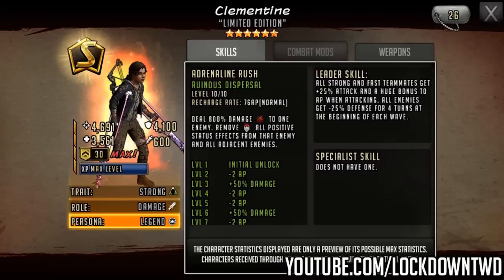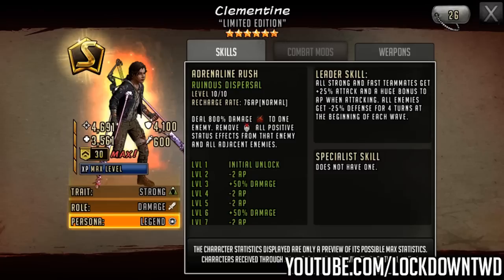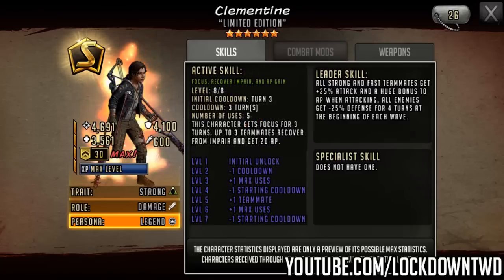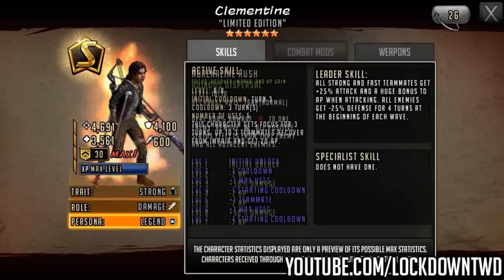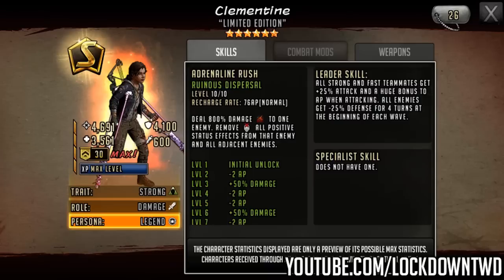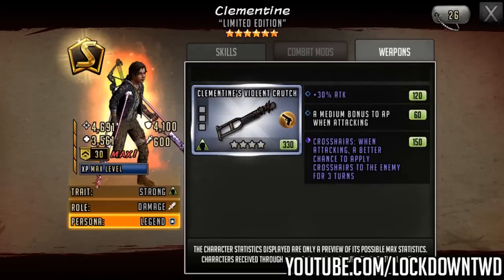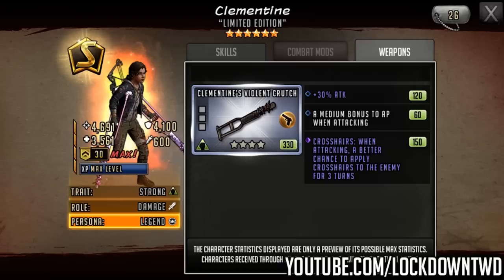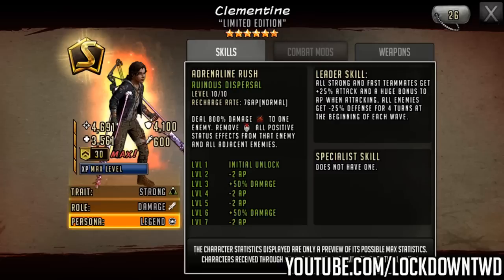TWD RTS: S Class Clementine, New Telltale Character - First Look - Walking Dead: Road to Survival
There is now an S Class Clementine! She is also a long awaited Melee leader being more widely available than the recently announced Malcom. This is another Telltale character coming into TWD RTS of course which I am very happy about!